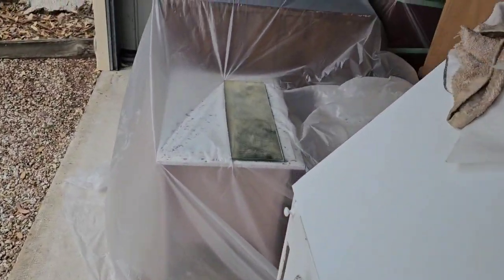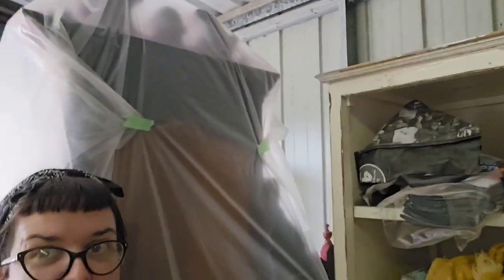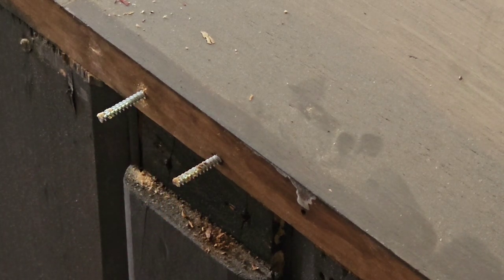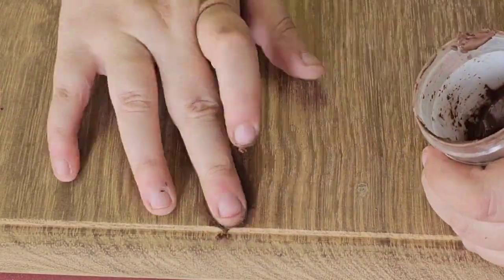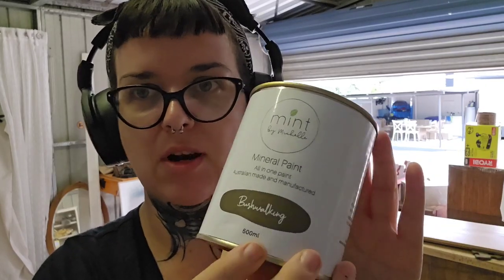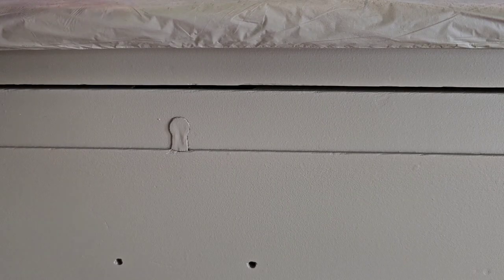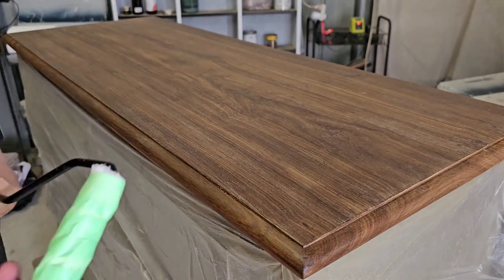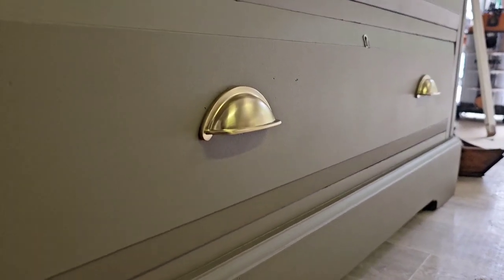Makeover REDO | Big Red gets flipped AGAIN | Mint Mineral Paint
Hey gang!

Products used:
Mint Mineral Paint "Bushwalking"

Unique Options varnish & stain "gumnut"
Carts & Millie Clear Coat